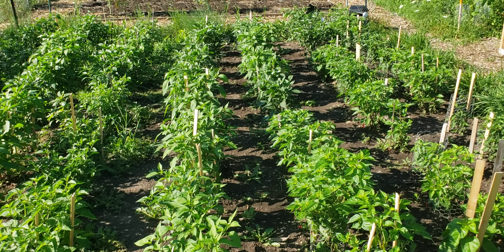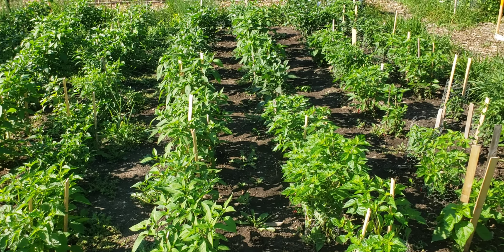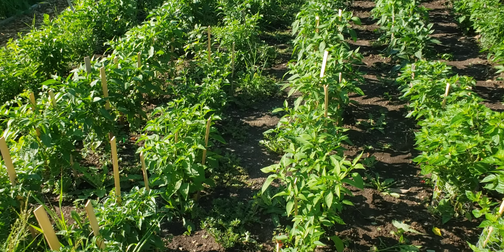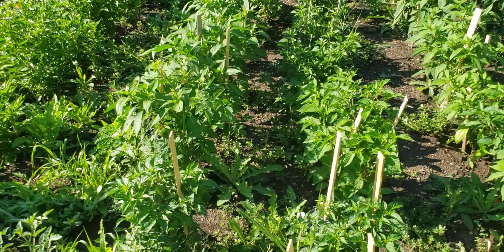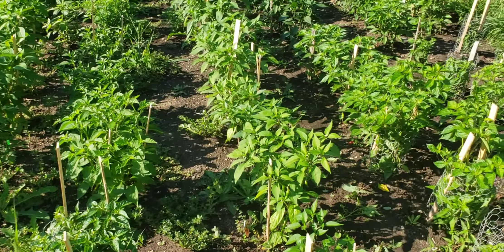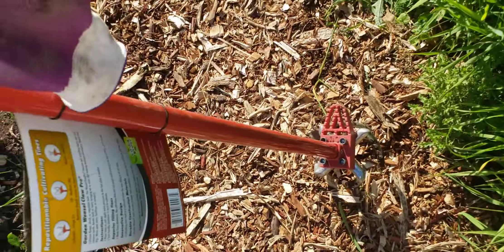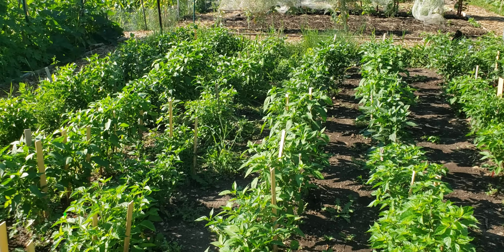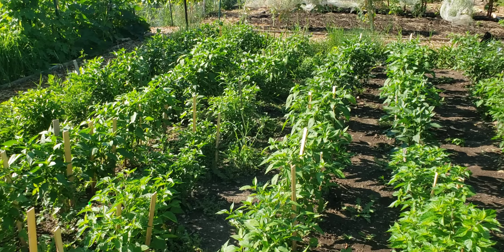chile pepper garden UWO 2023